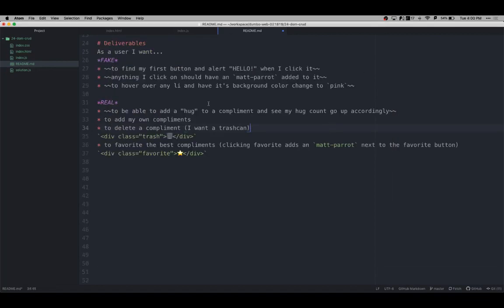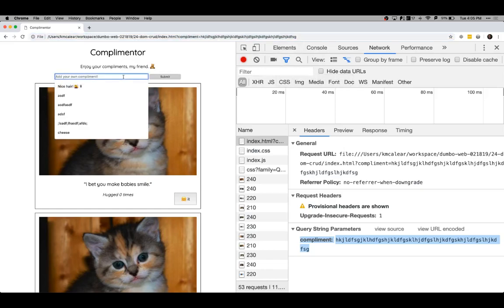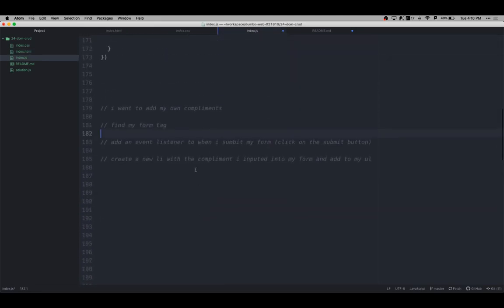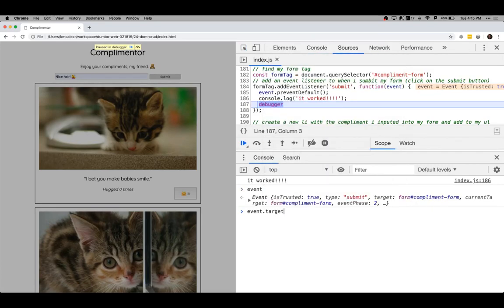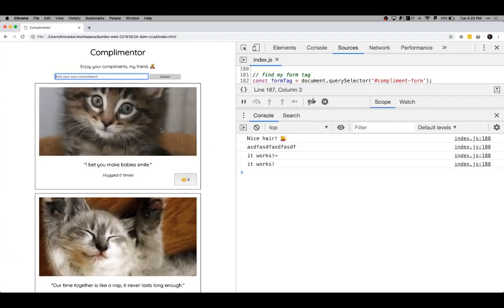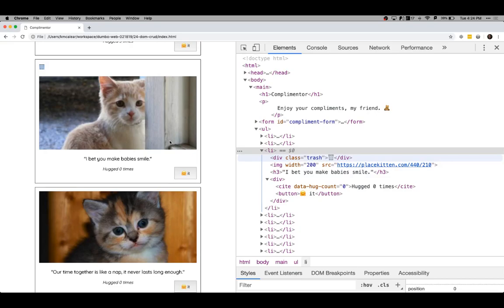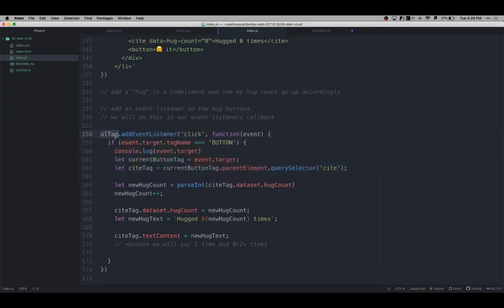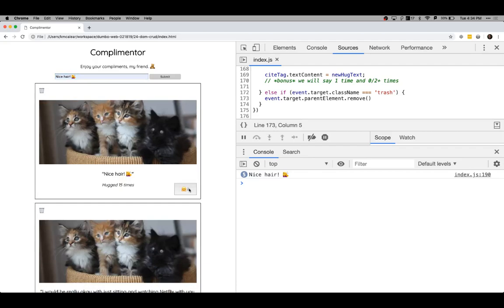DOM CRUD pt. 2 (dumbo-web-021819)